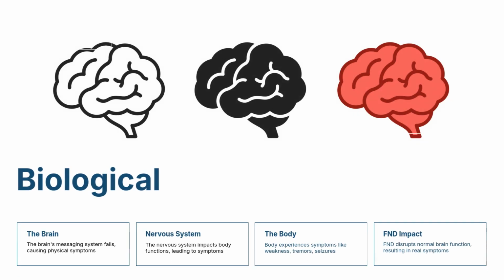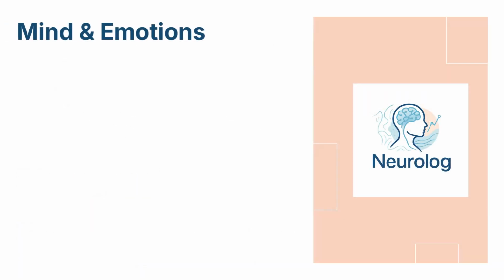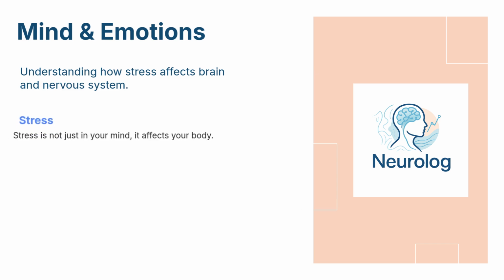FND Explained: The Biopsychosocial Model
What does biopsychosocial mean in Functional Neurological Disorder (FND)?

In this short explainer, we break down the biological, psychological, and social factors that shape FND. The biopsychosocial model helps patients, families, and clinicians understand why symptoms are real, complex, and influenced by more than just the brain alone.

Biological: How the nervous system and body create real physical symptoms.

Mind & Emotions: How stress and feelings affect the brain–body connection.

Support & Surroundings: How relationships, environment, and healthcare access shape recovery.

At Neurolog, we believe this approach matters. That’s why the app helps you track symptoms, emotions, and daily triggers together — giving you and your clinicians a clearer picture of FND.

🔹 Free to use. Anonymous. Every log contributes to live research.